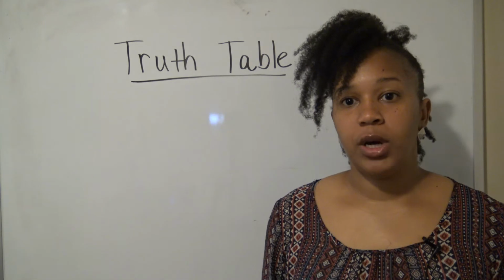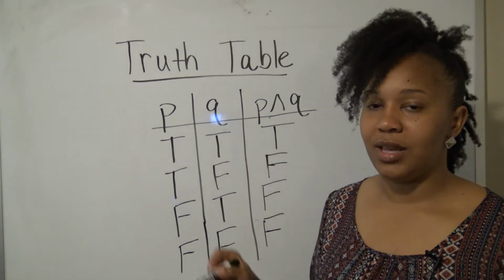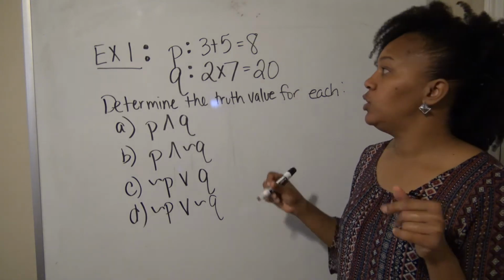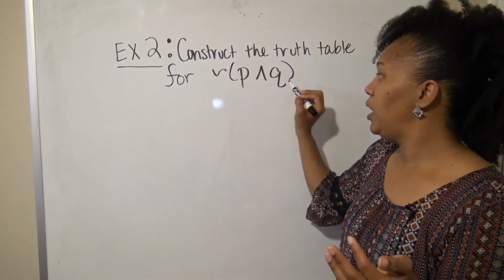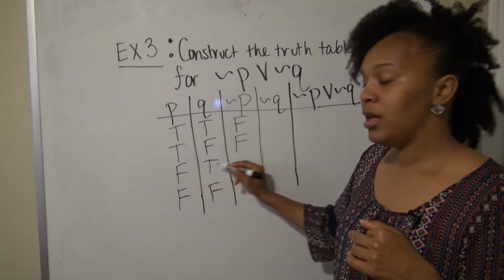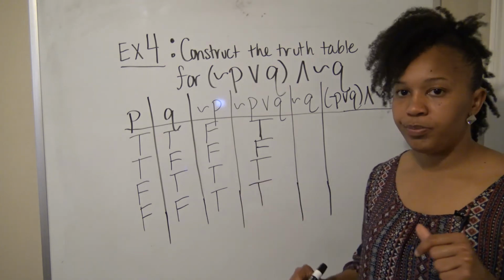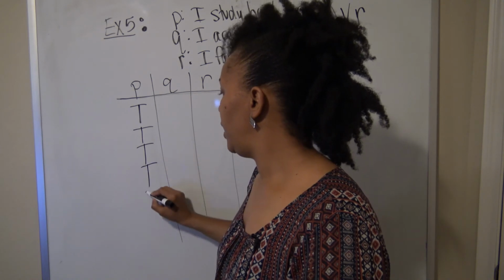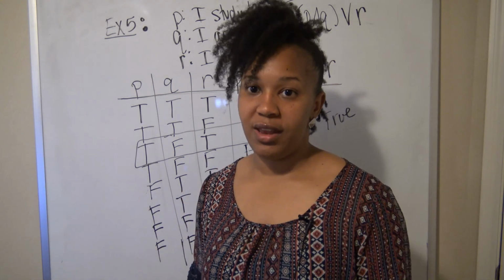Truth Tables for Negation, Conjunction, and Disjunction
In this video you will learn what is a truth table, and how to construct truth tables for negations, conjunctions, and disjunctions.